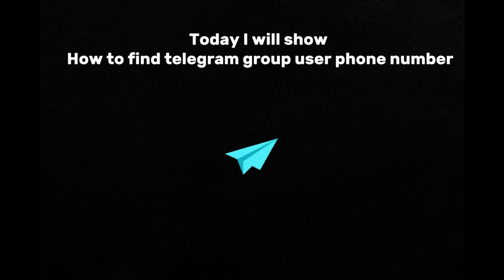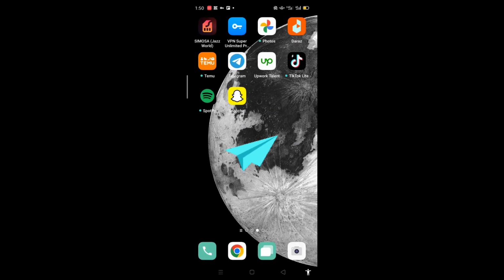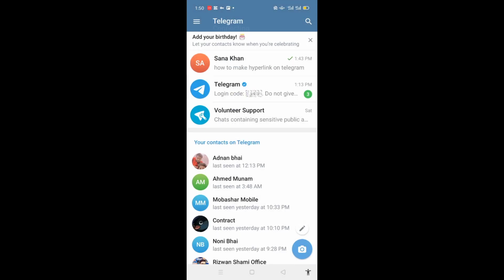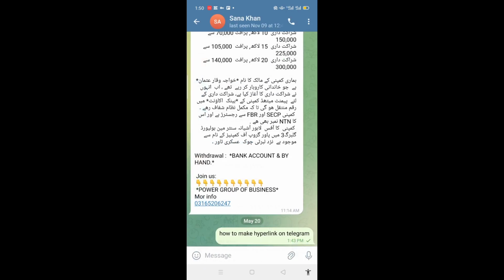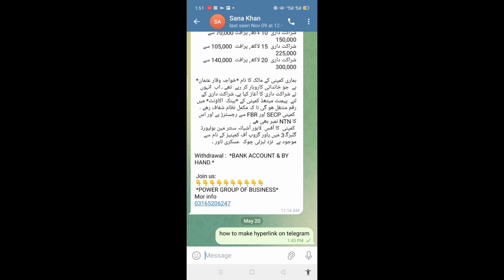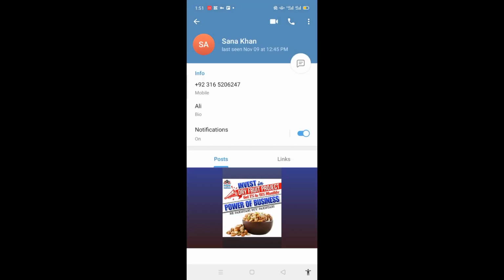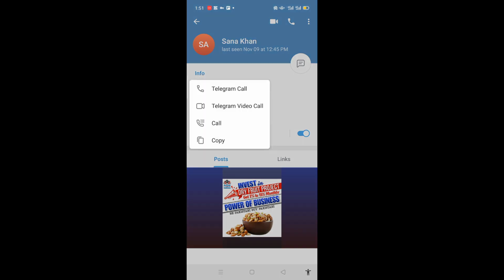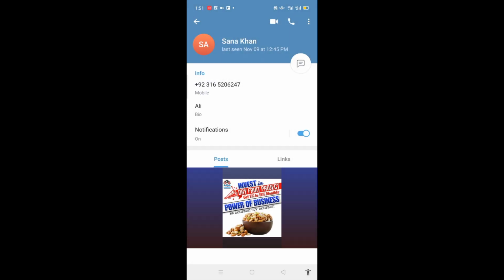How to find telegram group user phone number (2024)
How to find telegram group user phone number

In this video i´ll show you How to find telegram group user phone number. The method is very simple and clearly described in the video. follow all the steps & find telegram group user phone number